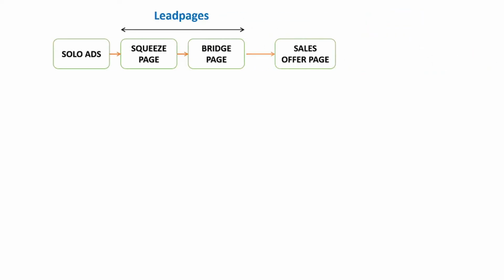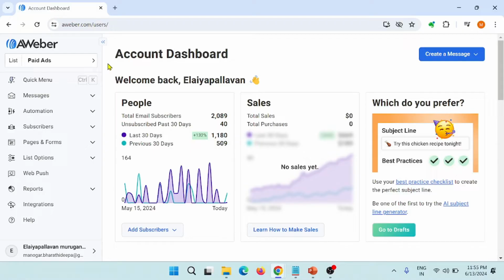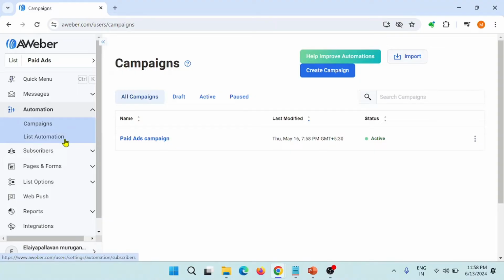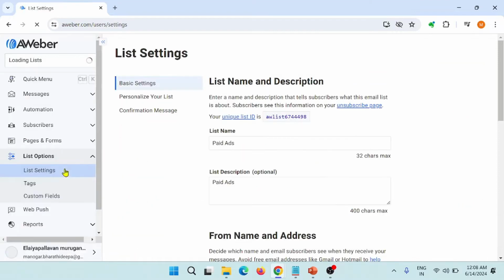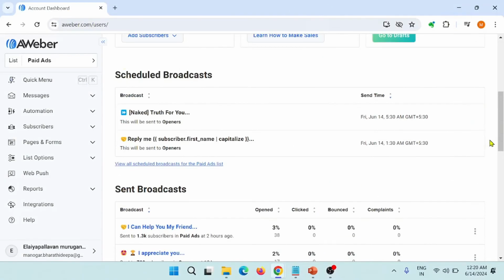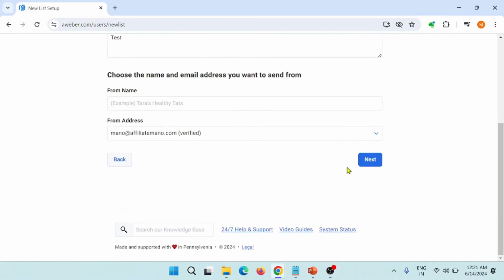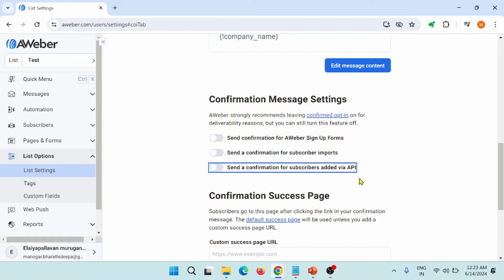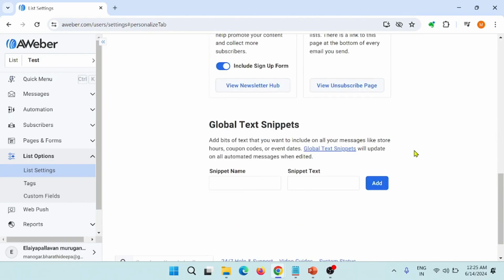How To Make $10K Per Month With Email Marketing Using Solo Ads - Part 8